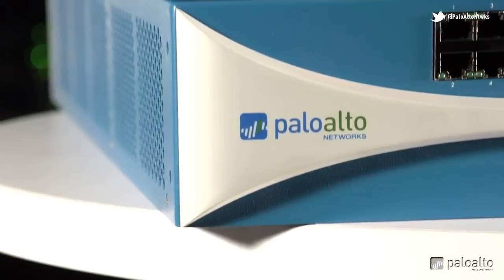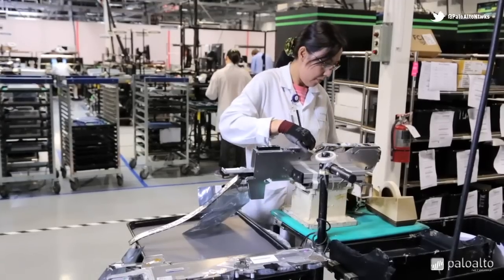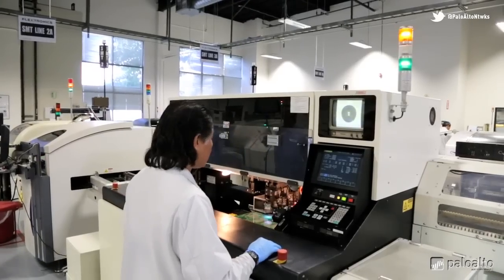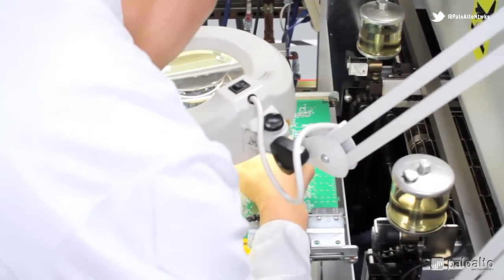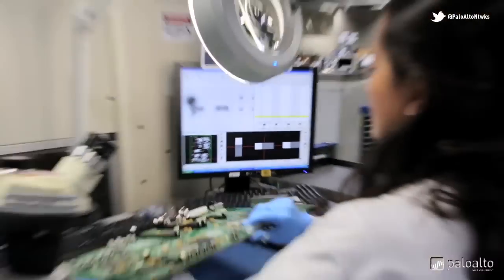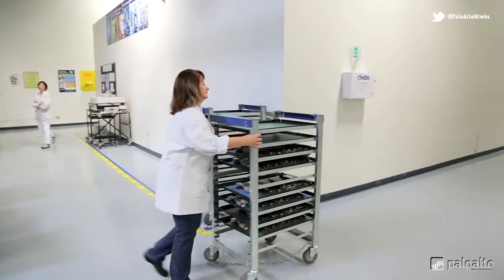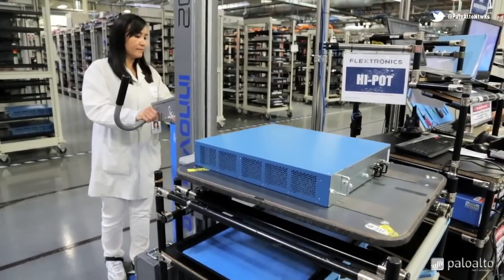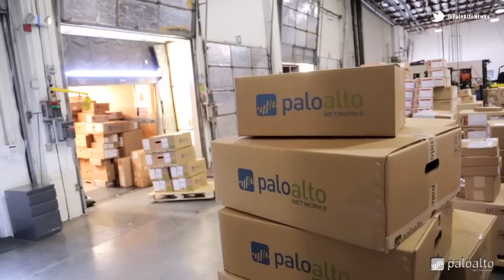Building a Palo Alto Networks Next Generation Firewall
Video with shows you how a Palo Alto Networks next generation firewall is build in the factory. More info at Palo Alto Networks partner Powered